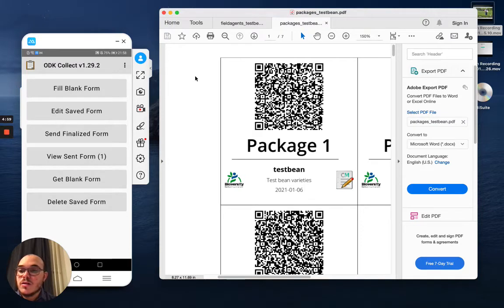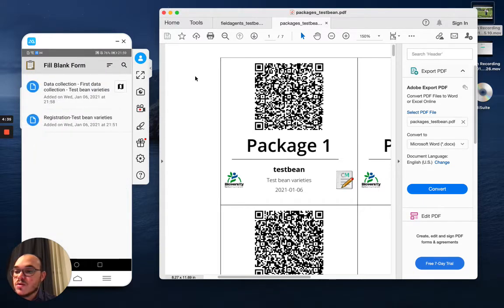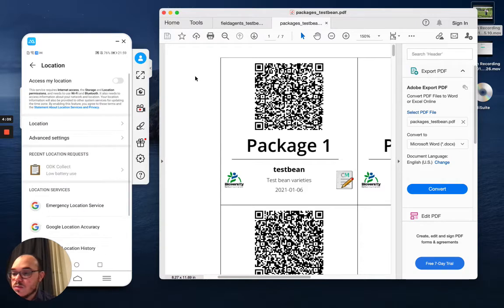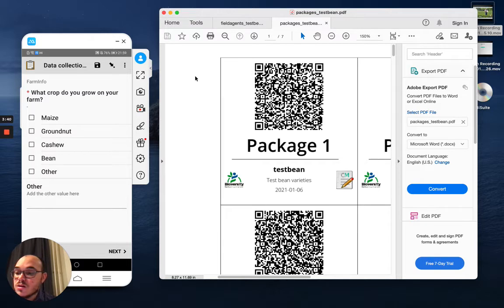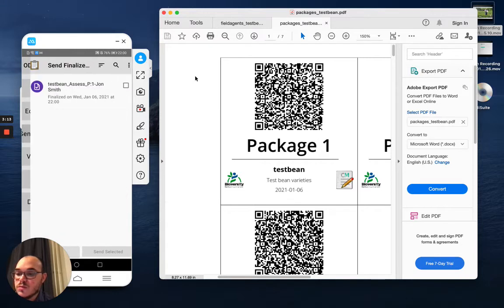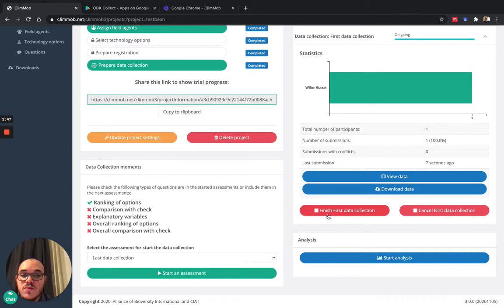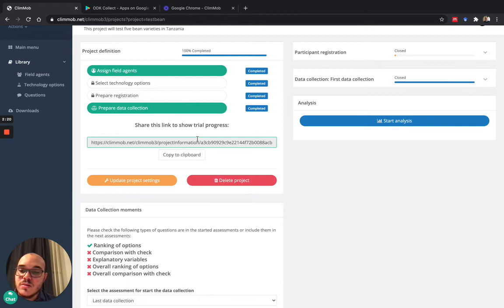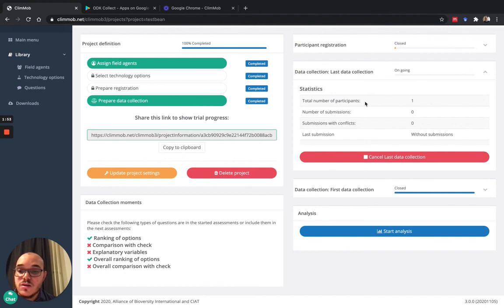Data collection with ODK Collect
Collect your on-farm trial data using ODK Collect